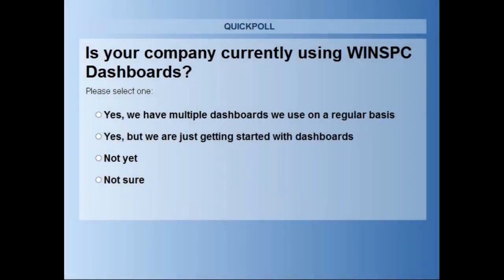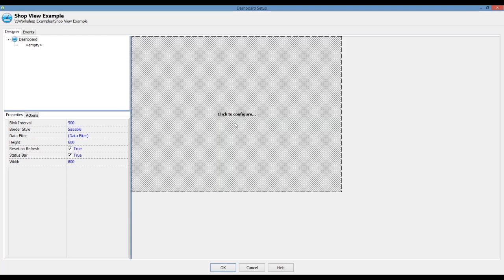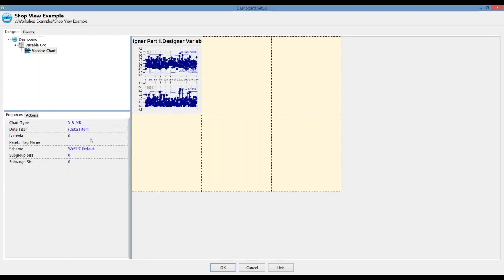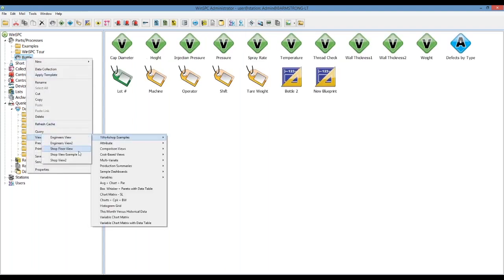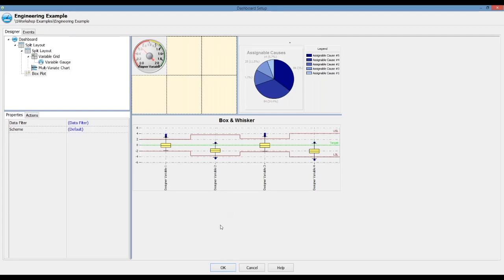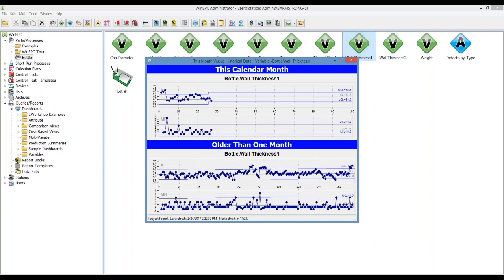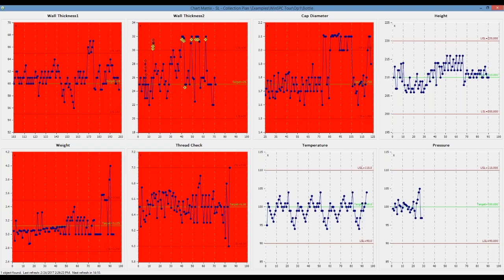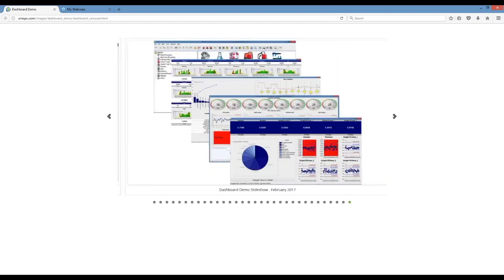WinSPC Dashboards - WinSPC Workshop 1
This is the first of many WinSPC Workshops where you can learn more about core tools in WinSPC in 30 minutes or less.

This workshop focuses on various use-cases and configuration options for WinSPC's dashboard features.

Workshop Topics:

·         How to quickly access pre built dashboards
·         View examples of shop floor and plant wide dashboards
·         Building common dashboards in few seconds
·         Advanced dashboard options
·         Q&A on dashboard topics